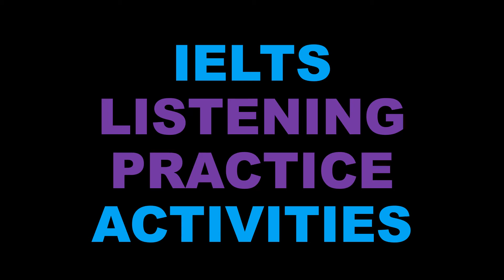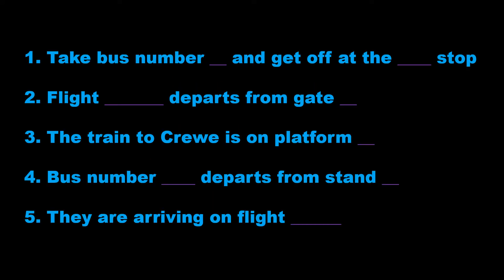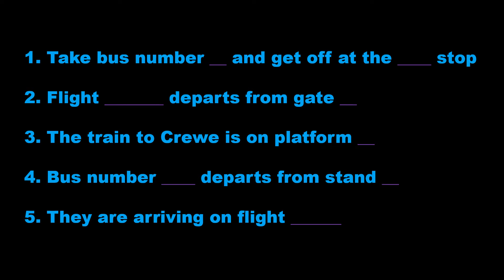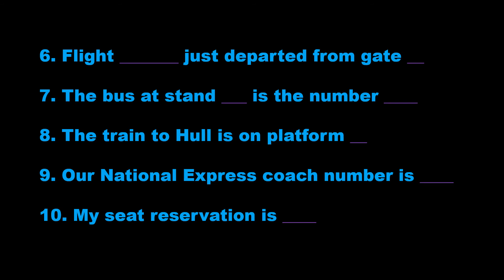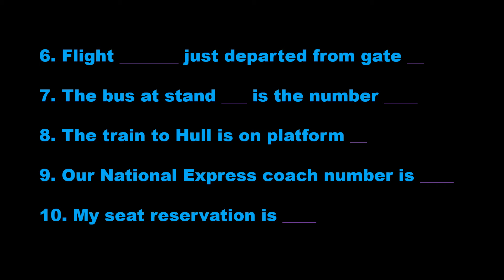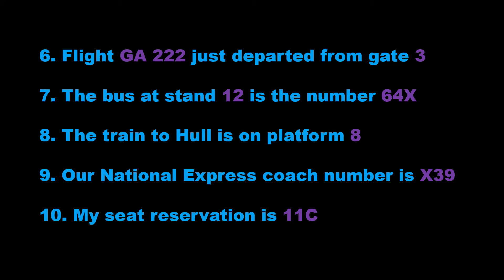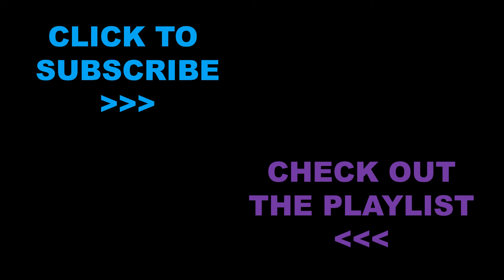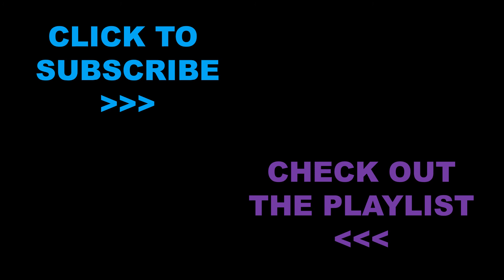Part 9 of IELTS Listening Skills - TRANSPORT INFO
In this video, you will practise listening to TRANSPORT INFORMATION in English. This is a valuable skill for your IELTS listening test, and also for your daily life.

For tips on improving your score in part 2 of the IELTS speaking test, check out this playlist